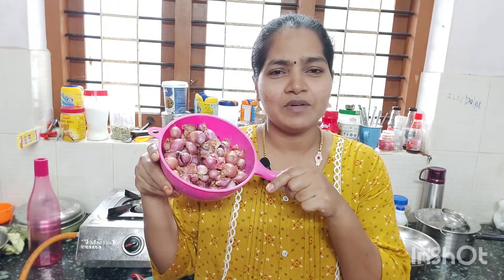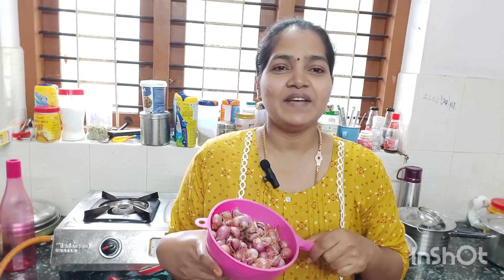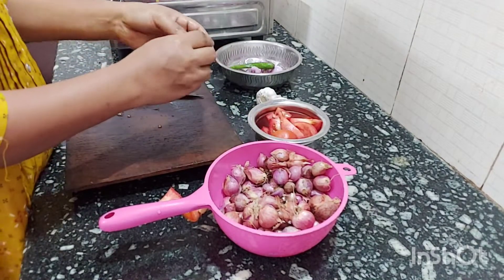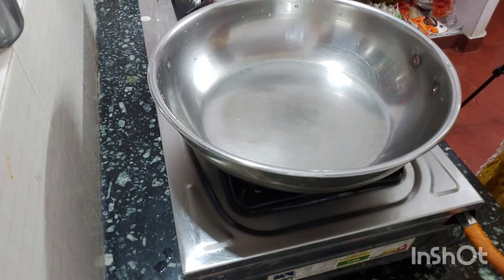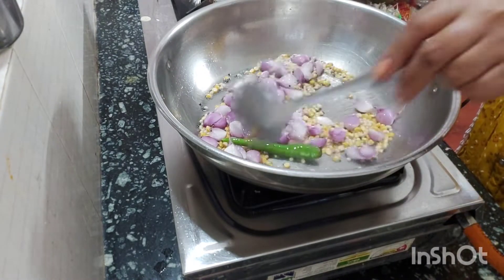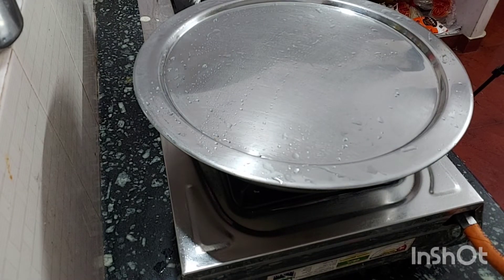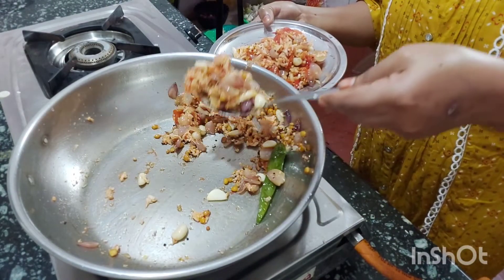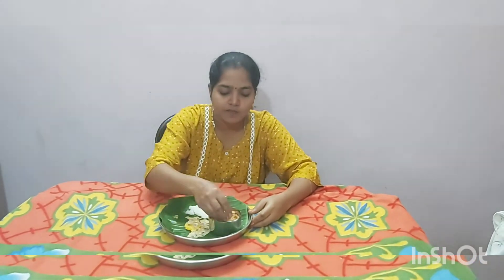சின்ன வெங்காயம் சட்னி / how to make onion chutney in tamil /vengaya chutney in tamil receipe